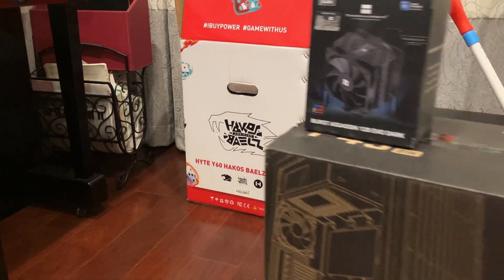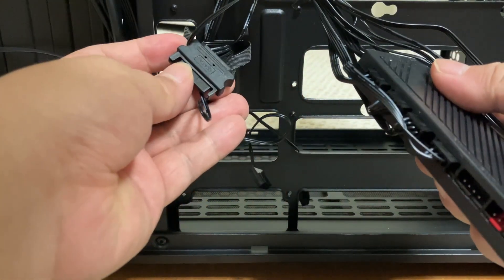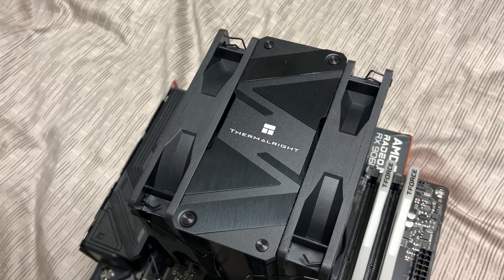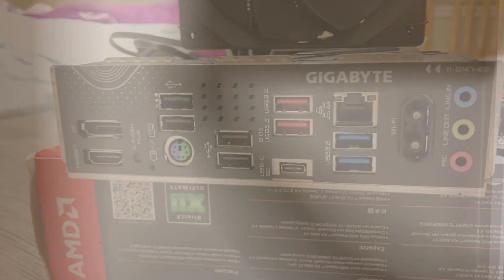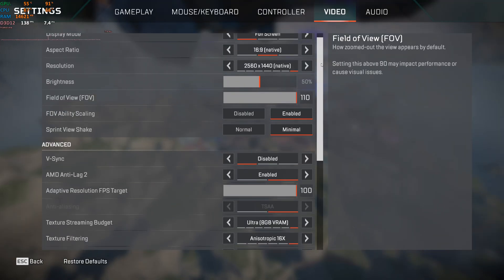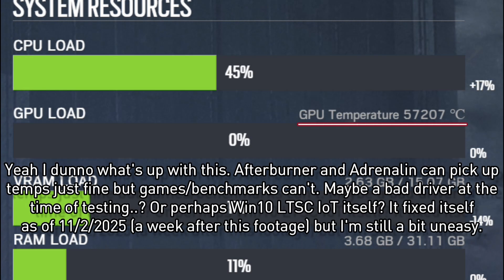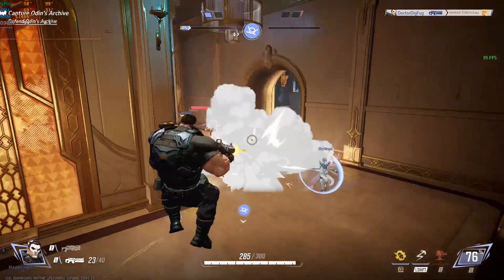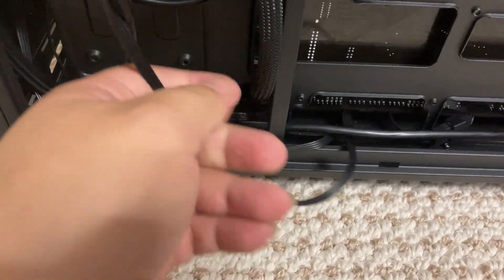$800 AM5 Gaming PC For a Friend | RX 9060 XT 16GB & Ryzen 5 7600X + GAMEMAX F45 BW Case Mini-Review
Up Next: Another PC build (more budget), and a GFL2 stream for when Lind comes out.

Timestamps:
00:00 - Preamble and Preview
00:45 - Components and Commentary
07:55 - Assembly Montage
10:30 - Benchmark Numbers
13:02 - Extra Thoughts on the F45 and Closing Thoughts
15:15 - End Cards

PCPP Screenshot for Price Breakdown (prices include taxes when applicable, monitor is inaccurate)

If you want to build an AM5 system for a similar price in the US and get similar performance, I'd recommend changing out these parts:
- Ryzen 5 7400F/7500F rather than the 7600X for sub-150 on eBay, locally, or on AliExpress
- B650/B850 for sub-100 ("computer-hq" on eBay has decent manu-refurbished boards along with other shops)
- If you're playing in 1080p or not-so-GPU-demanding-games in 1440p, then get something like an RTX 3070/4060 Ti/2080 Ti, maybe the RX 9060 XT 8GB, or even Intel B580 since they're significantly cheaper and offer similar performance.
- Definitely not getting the DDR5 RAM RGB kit in the video. Good luck finding 32GB kits for a reasonable price though, I'd either wait for a deal locally or bite the bullet, but I honestly wouldn't recommend 16GB in 2025/2026 now
- Go LGA 1700 DDR4 or AM4 if you don't mind dead-end platforms and just need something NOW I guess?

Equipment:
On-Screen Recorder: GeForce Experience (Shadowplay?)
Camera: iPhone SE 2022/Nexigo N660P
Microphone: FIFINE Ampligame/iPhone SE 2022

Full disclosure, I enhanced the photo I took of this PC using artificial intelligence for the thumbnail (it cleaned up the background and changed the saturation). The text added and such were still all done by me on Paint(dot)NET, and you can see a little scuffs with me just expanding the bits outwards to meet a 16:9 aspect ratio. The video itself has not been touched by AI and it will stay that way for future videos.

2. xander. x No Spirit x Tonion - Careless

Everything else regarding me and this channel (alongside my attitude towards it) can be found in my "About" section.